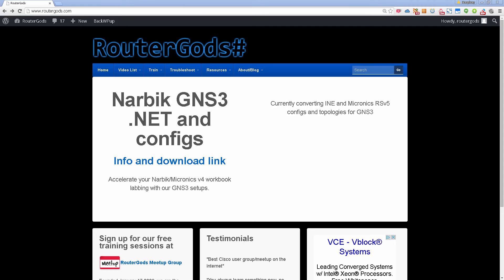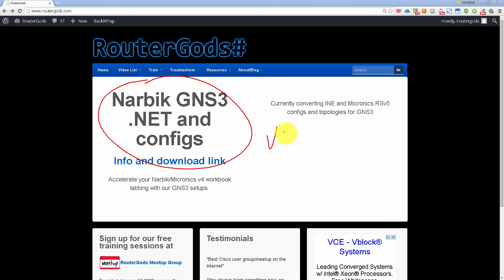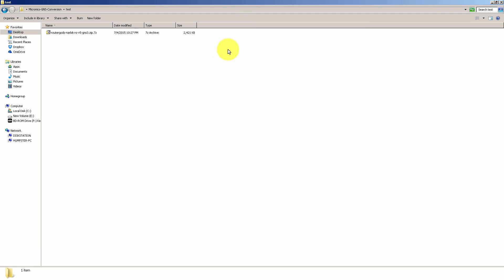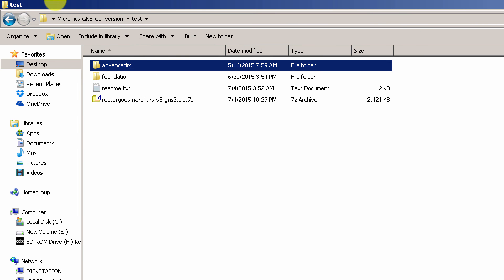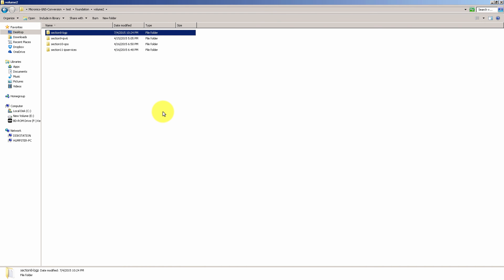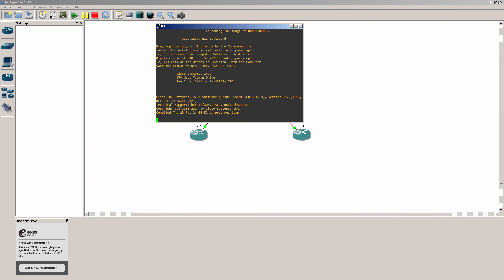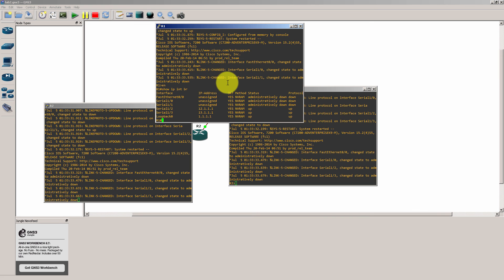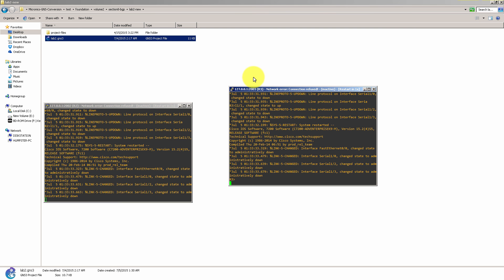Micronics/Narbik CCIE Routing and Switching V5 GNS3 conversion project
We've updated our Micronics/Narbik GNS3 files for CCIE RS Version 5

RouterGods - The largest Cisco meetup group in the world.  Free training and awesome community!